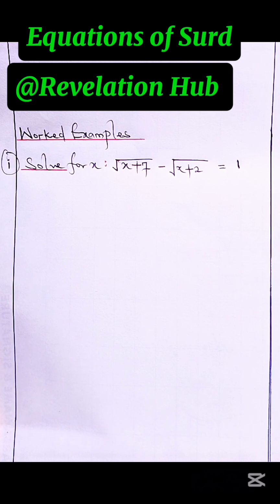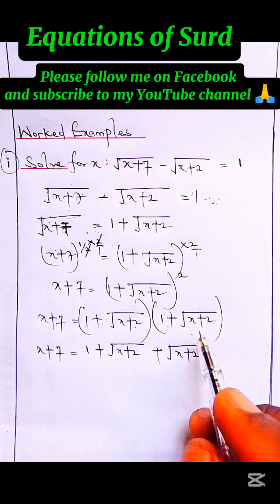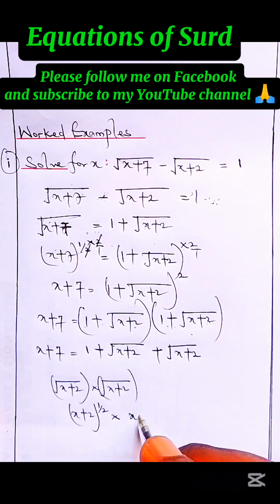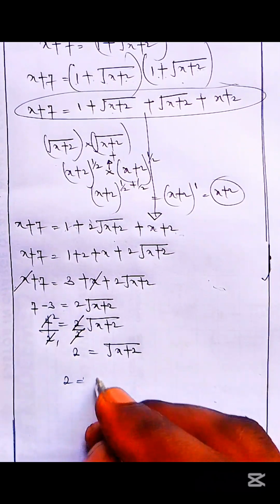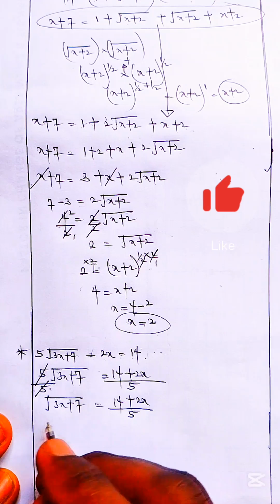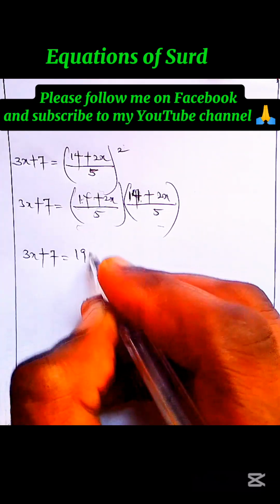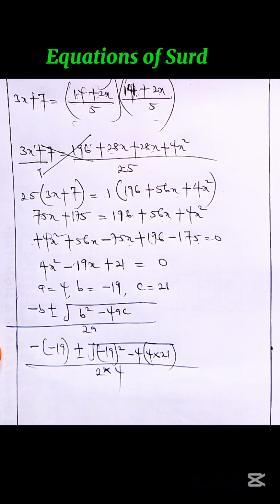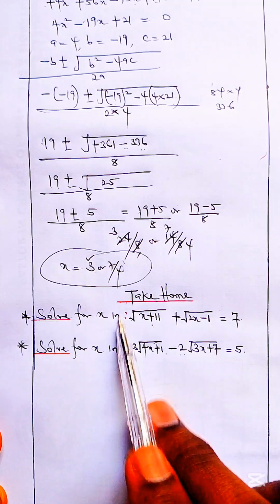Equations of Surd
Here is a well delineated work on the equations of surd.